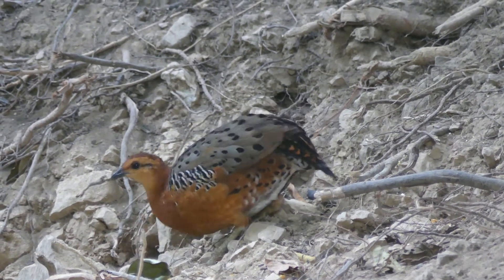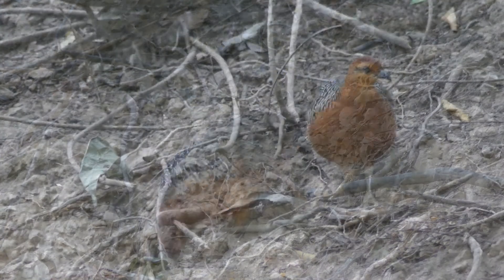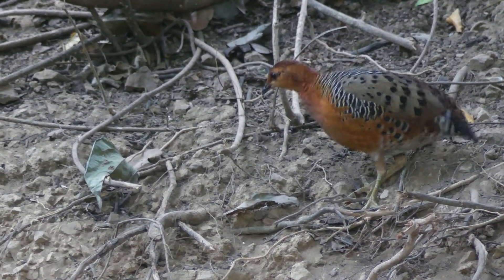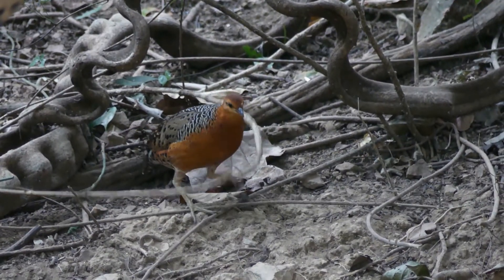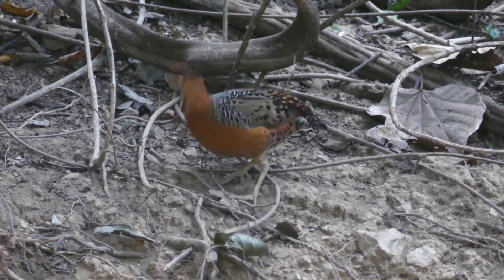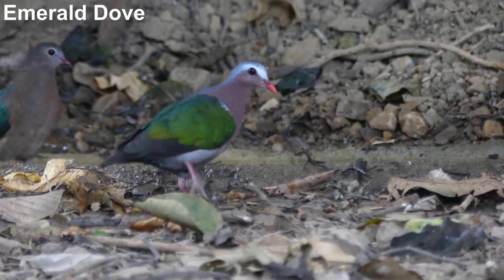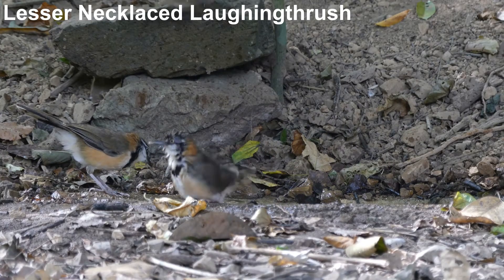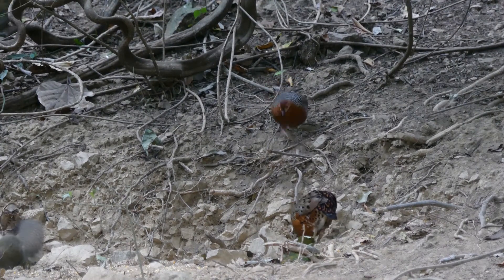Fantastic Ferruginous Partridge | Caloperdix oculeus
Ferruginous Partridge, Caloperdix oculeus, is a rare and hard-to-see that is restricted to forests in a small area of Southeast Asia so seeing one is a big deal for birdwatchers. While birding at Kaeng Krachan National Park I spent the afternoon at a hide which overlooks a small waterhole and feeding area to photograph a variety of species when a pair of these beautiful birds came out to feed and take on a Red Junglefowl. These Ferruginous Partridges stayed out in the open feeding for a long time, allowing me to get some interesting footage.

Equipment I use to make my Birding Videos
My main camera
My main lens
My secondary camera
Shotgun Microphone
Clip-on Microphone

If you enjoy my birding video content check out my Birding Blog for more birding articles and photos